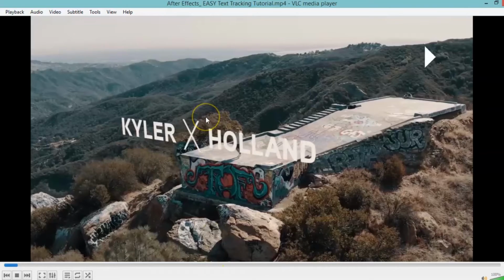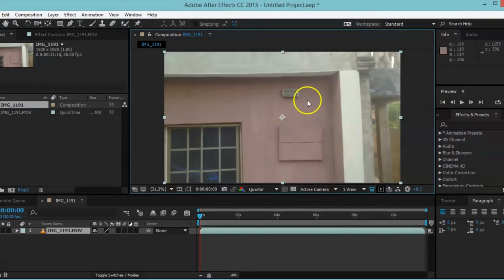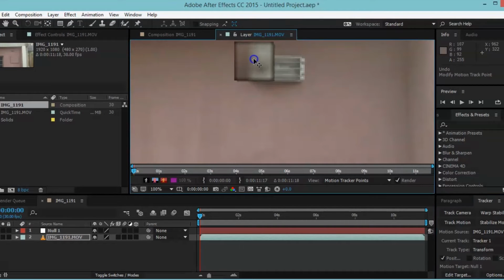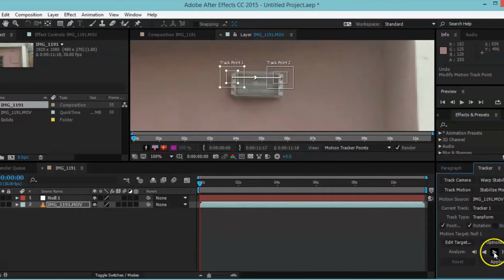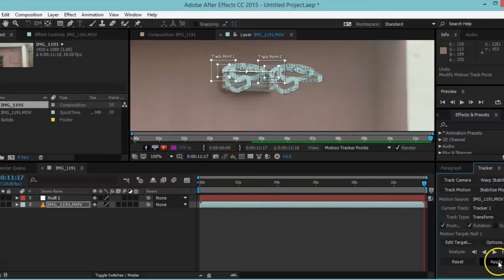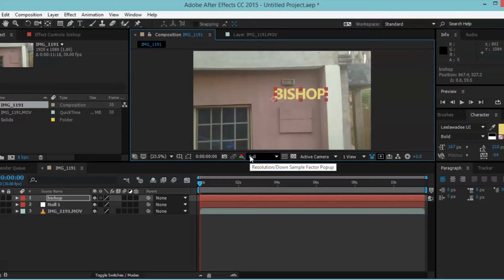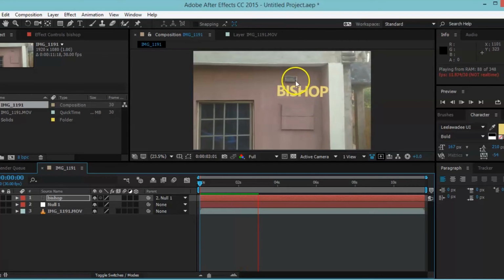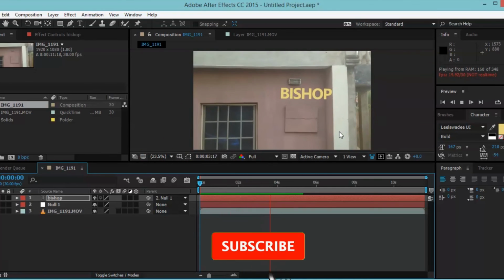2d motion tracking in After Effect 2022 / EASY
A super-easy way to motion track an object/video to a piece of footage in Adobe After Effects CC 2017